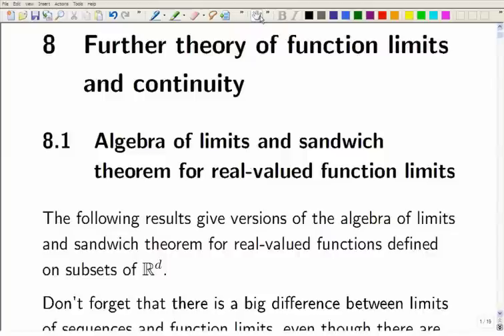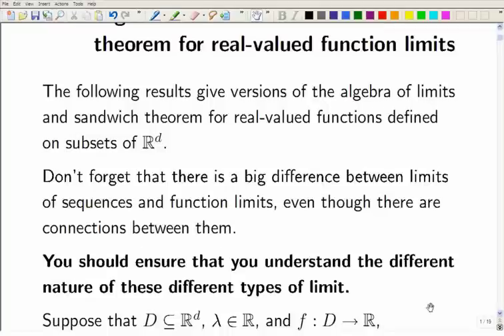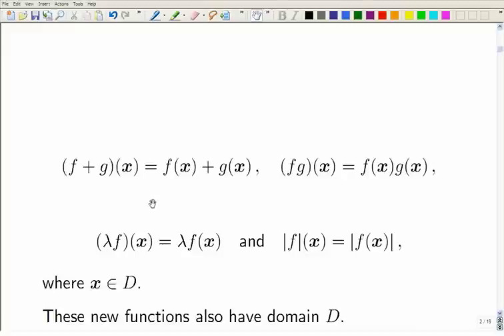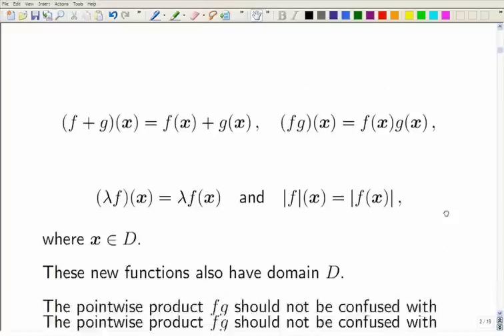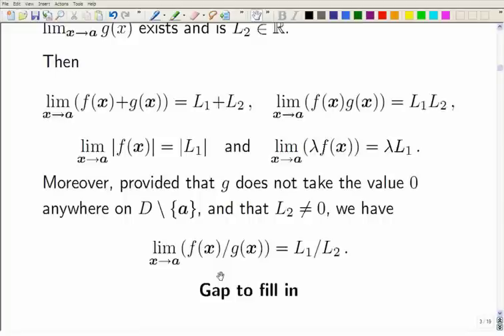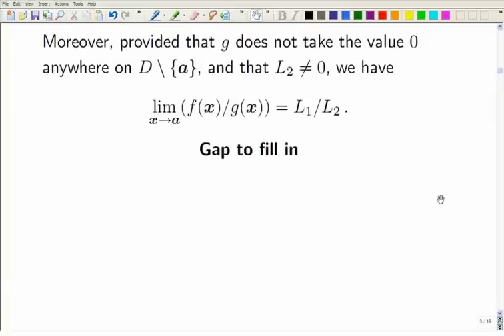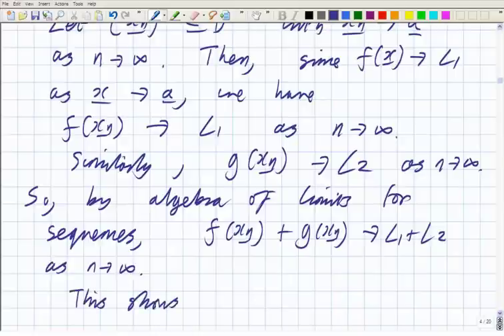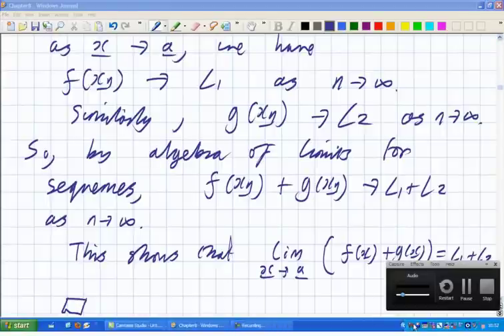Lecture 14b: Math. Analysis - Further theory of function limits and continuity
The second part of the eighteenth class in Dr Joel Feinstein's G12MAN Mathematical Analysis module explores further theory of function limits and continuity. Further module materials are available for download from The University of Nottingham open courseware and on iTunes U Dr Joel Feinstein is an Associate Professor in Pure Mathematics at the University of Nottingham.